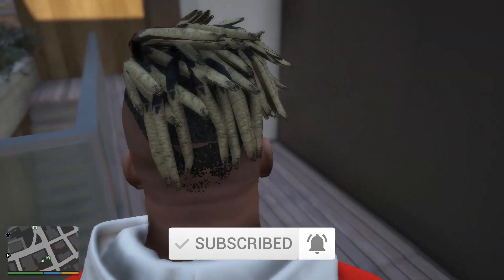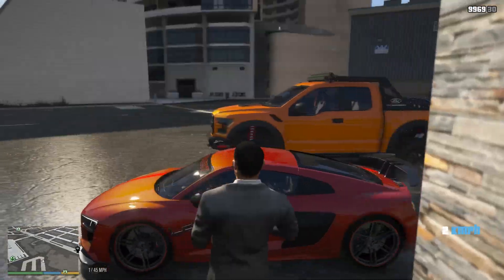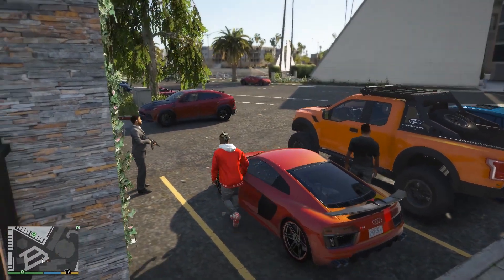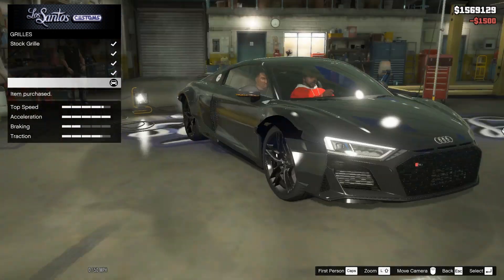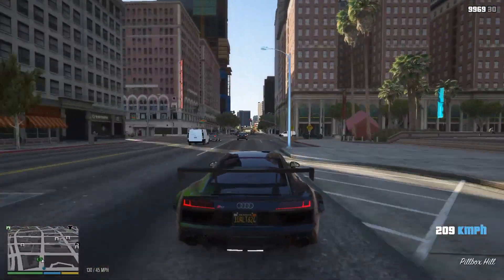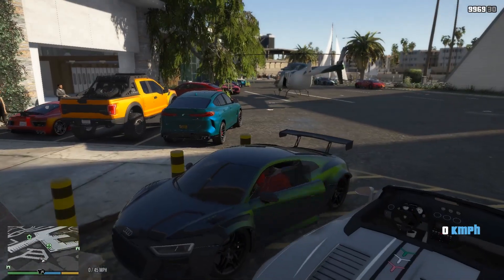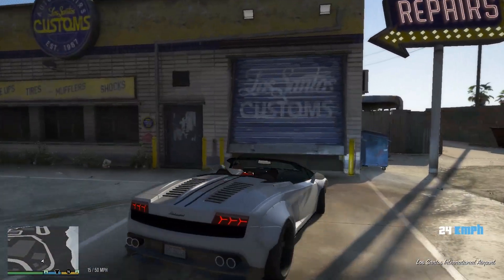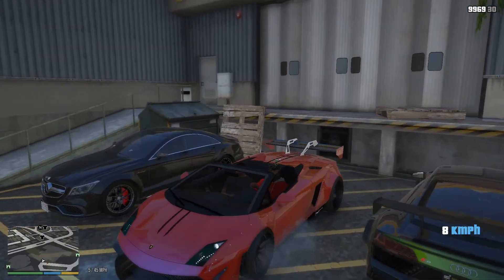GTA 5-CJ'S & FRANKLIN RICH LIFE| NEW SHOWROOM UPDATE| NEW SUPERCARS LAMBORGHINI BUGATTI AUDI AMG